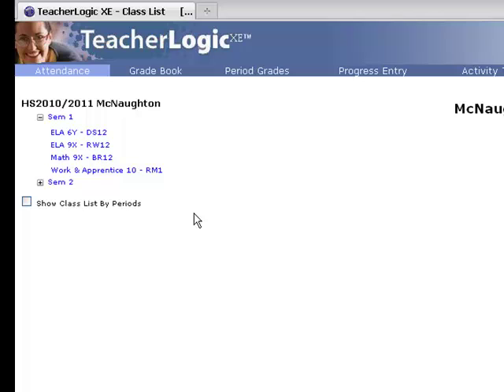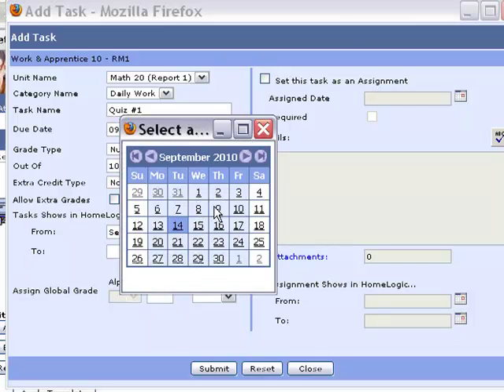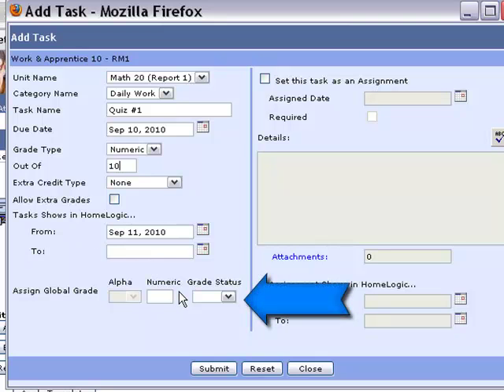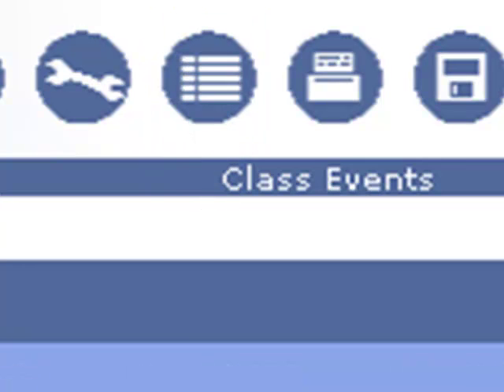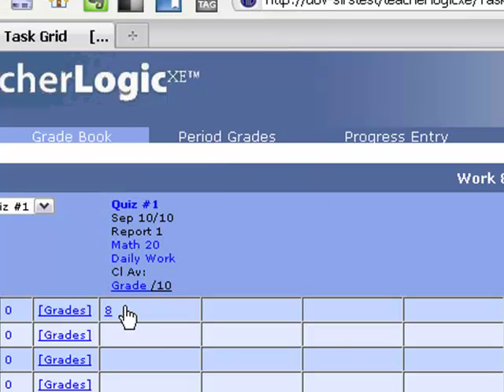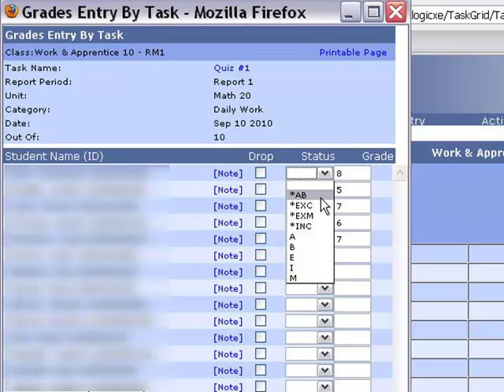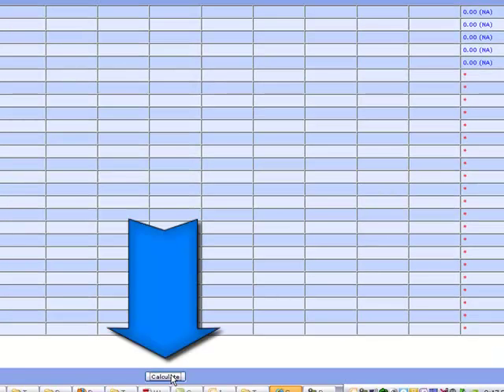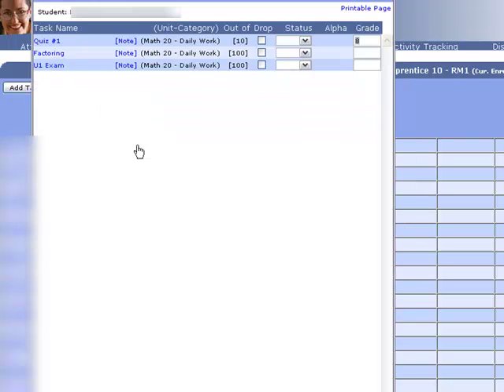TLXE Training - Adding Tasks Mark Entry 2012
2012
This video gives an overview of adding assessment in TLXE. This was done in 2012 and reflects the division marking philosophy at the time.  NHI (Not Handed In) was not present but it is in TLXE now and counts as zero.